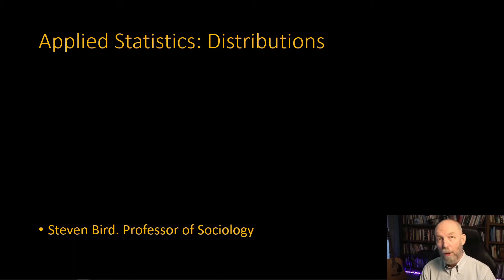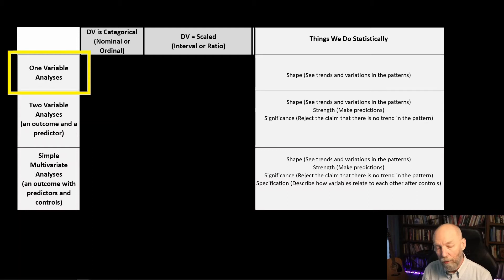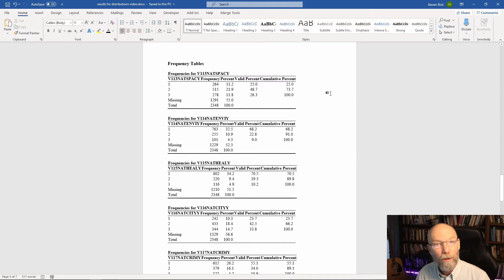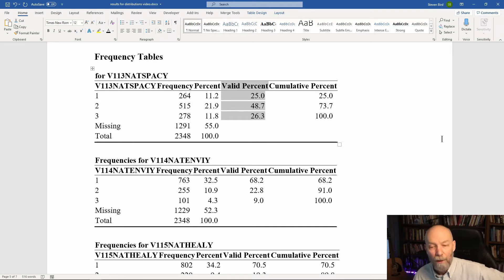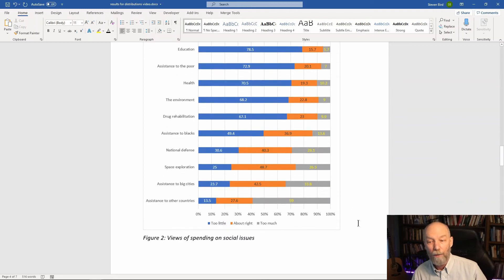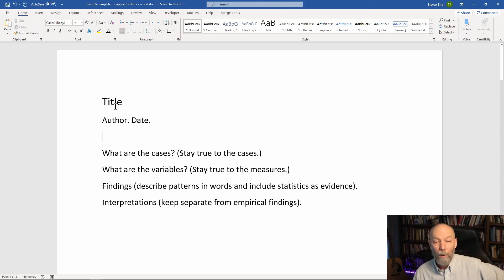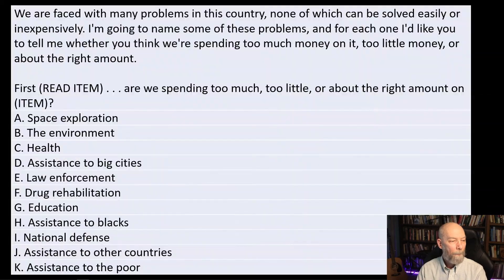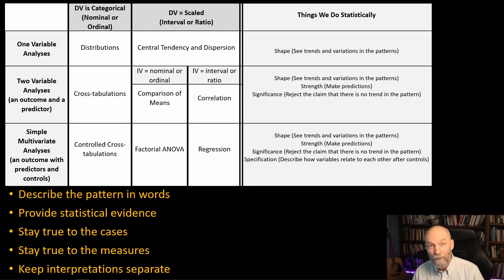Applied Statistics Distributions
This video explains when you would use distributions as the tool of choice, how to work with the statistical results to answer a practical question, and what to think about when reporting your findings.